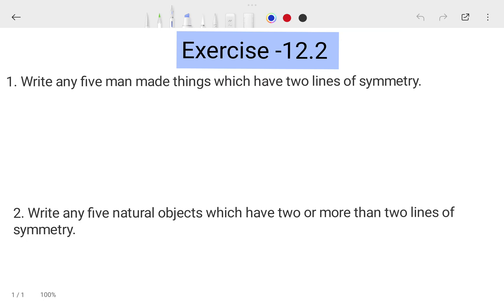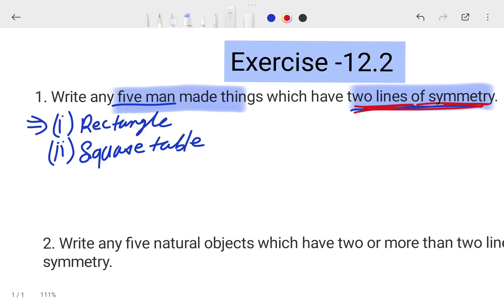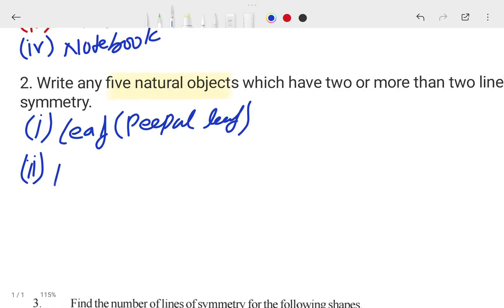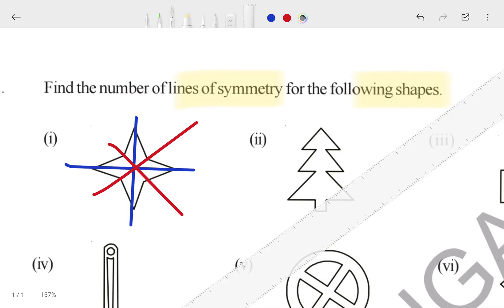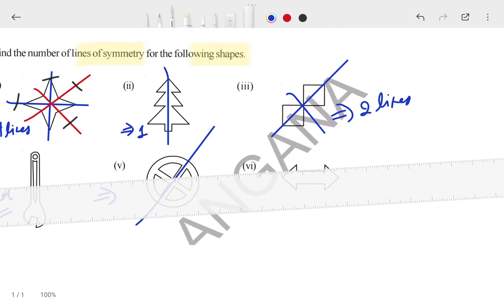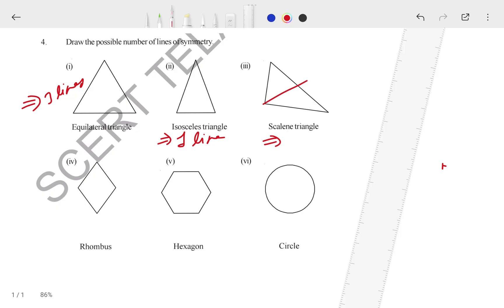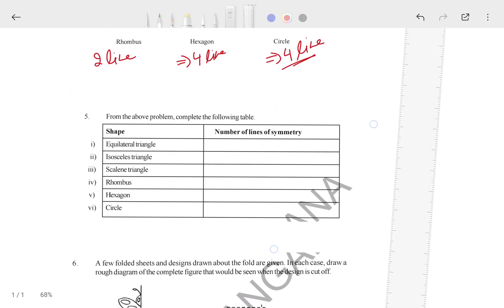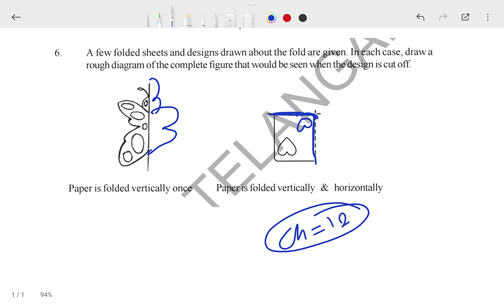Class 6 | Maths | Chapter -12 | Symmetry | Exercise -12.2 Full Solutions | Telangana State Board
In this video, we cover Class 6 Maths Chapter 12: Symmetry, Exercise 12.2 solutions of Telangana State Board syllabus.
Each question is explained step-by-step in a simple and clear way so students can easily understand and prepare well for exams.

📌 Topics Covered in This Video:
Class 6 Maths Exercise 12.2 Solutions
Symmetry Explained for Class 6 Students
Telangana State Board Class 6 Maths Guide
Easy and Detailed Solutions for All Questions by South education academy
Perfect for Telangana State Board students preparing for exams, revision, or self-study.
1. class 6 maths symmetry
2. symmetry class 6 explanation
3. class 6 maths exercise 12.2 solutions
4. symmetry exercise 12.2 telangana board
5. class 6 symmetry easy method
6. symmetry class 6 maths solutions
7. class 6 maths chapter 12 symmetry
8. symmetry for class 6 students
9. class 6 symmetry step by step
10. telangana state board class 6 maths
11. class 6 maths important questions symmetry
12. symmetry examples class 6
13. symmetry problems class 6
14. class 6 maths guide telangana board
15. symmetry full explanation class 6

class 6th maths chapter 12 Symmetry Exercise 12.2 Solution for Telangana board by South education academy.